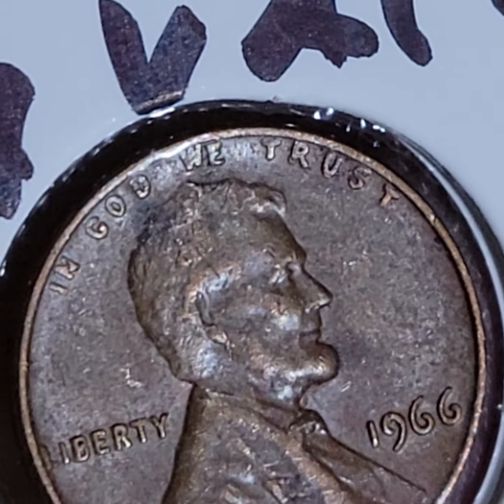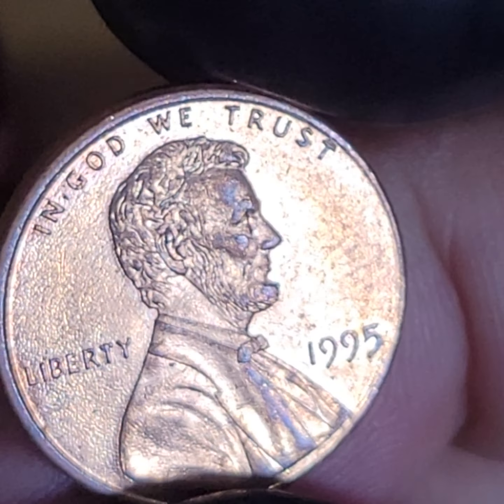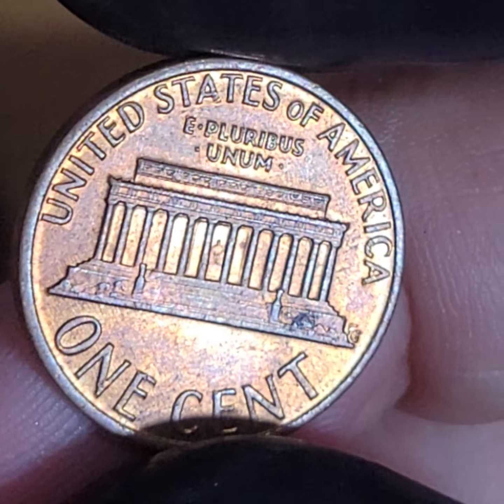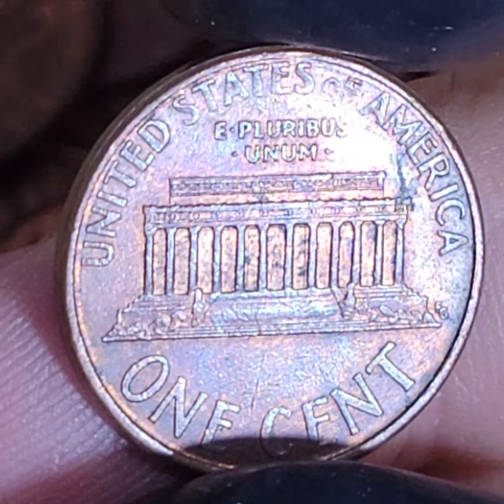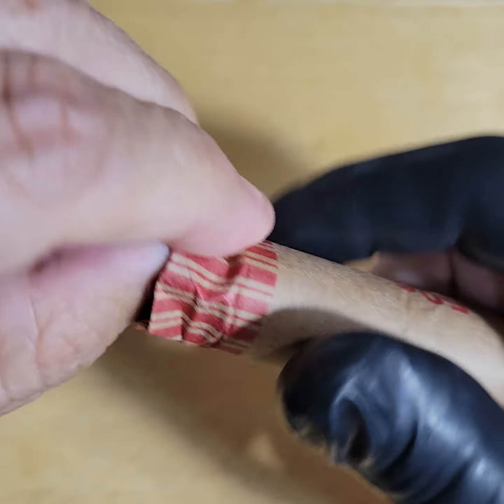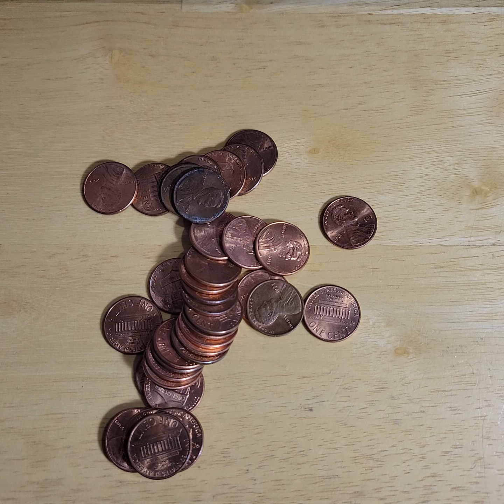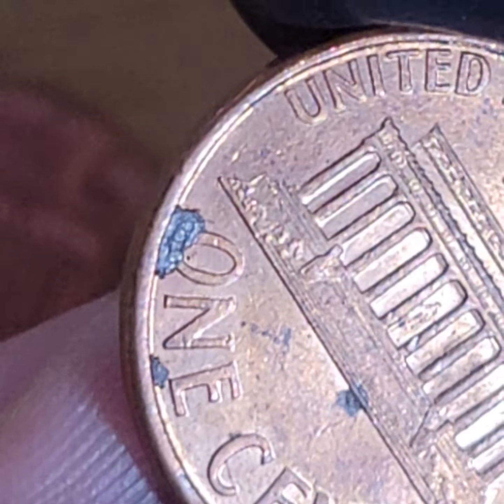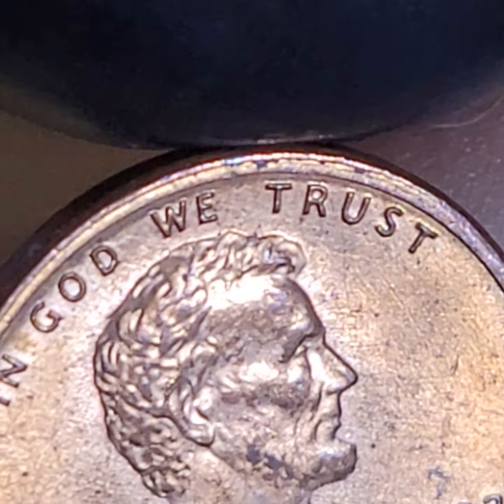✝️LWJF🚨ENDED-UP DOING TWO ROLLS FOUND SOME LOOKS LIKE UNCIRCULATED PENNIES 👀PLS WATCH TILL END #179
Channel Members: (Thank you ALL !)
Eric = check out his channel: keeneEyeCollectables (YT channel)
Shelia = AKA = CataTonic1
Sandra Williams 💯
Otis Coldren 🫡
Donald Roberts 🤗

"IRREGARDLESS"
CONGRATULATIONS !
YOU HAVE BEEN A VICTIM OF THE MANDELA EFFECT
i know, but the webster dictionary says its a word ...
ive been saying that the word "irregardless" use to be incorrect
BUT now everyone says "IT'S ALWAYS BEEN A WORD" !!!
SO im saying this is a classic example of the Mandela effect ,
except i know 15 years ago Google and webster's and everyone said
irregardless was the incorrect usage of the word regardless !